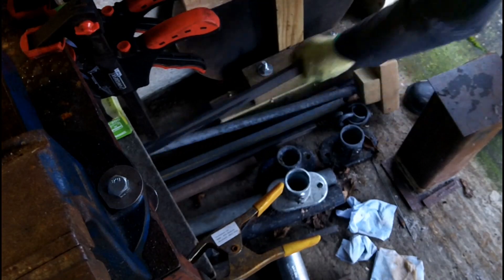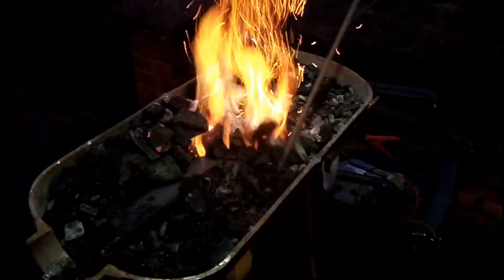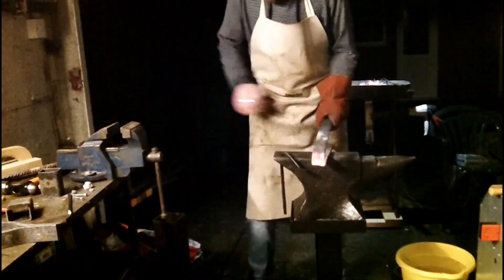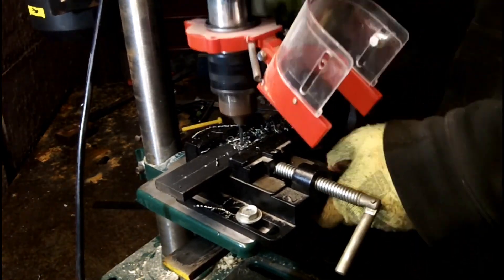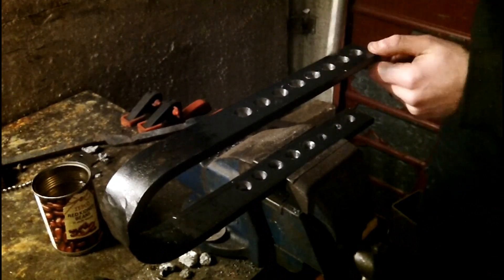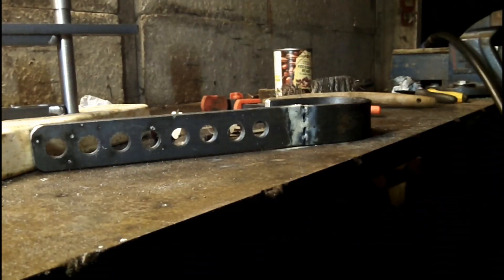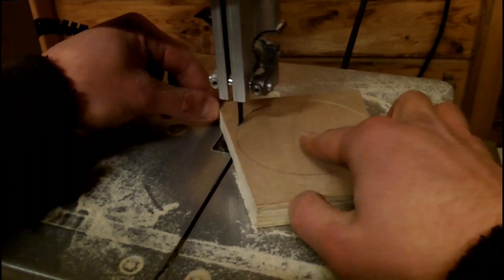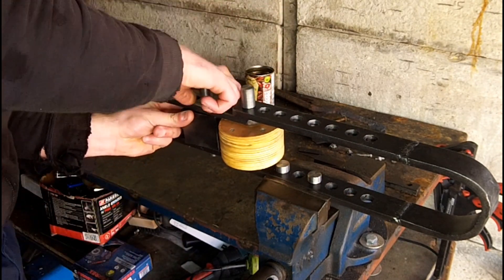I am Bender; Please Insert Girder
I have some projects on the horizon which require some precise-ish bends, so I thought I'd make myself a universal bender. From there, everything when wrong and what should have been a quick and simple project ended up taking far longer than expected. Hopefully it'll prove it's worth in those future projects...